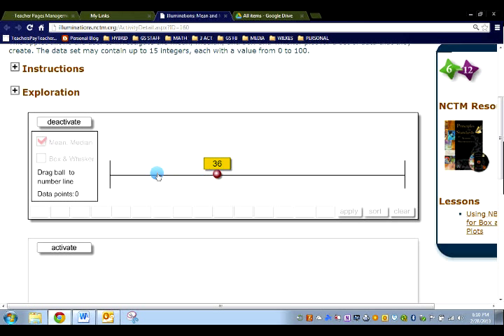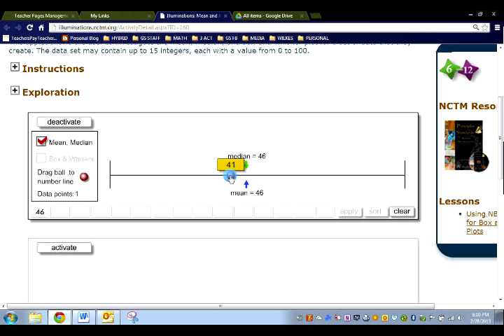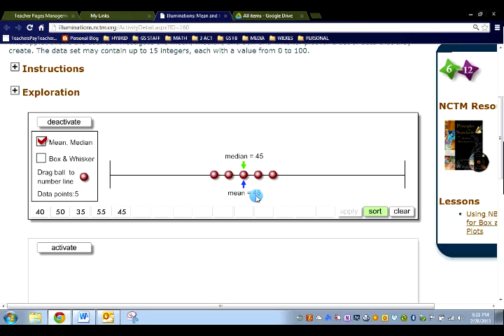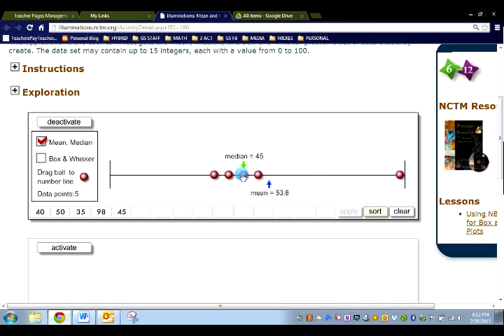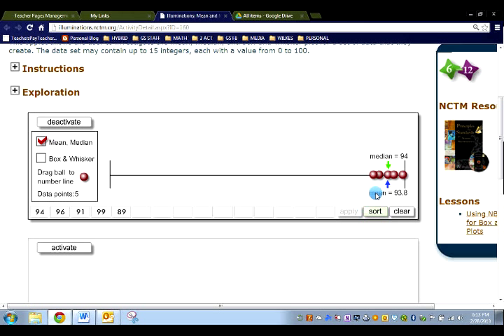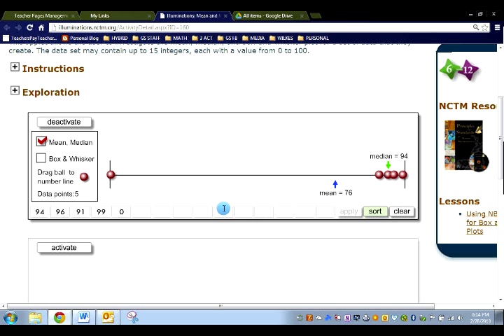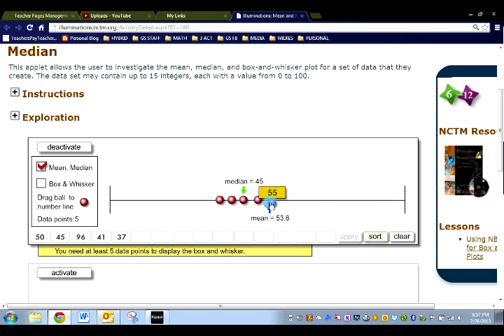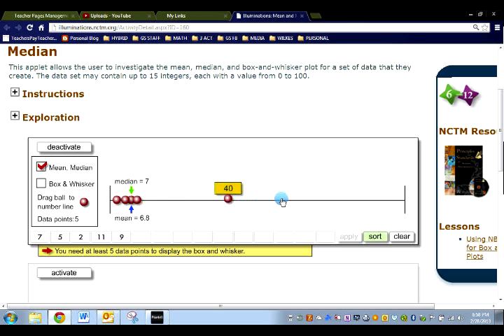Mean vs. Median ((Which is Better?))